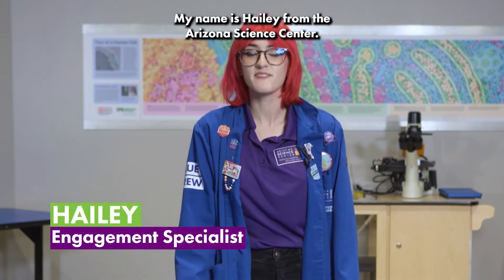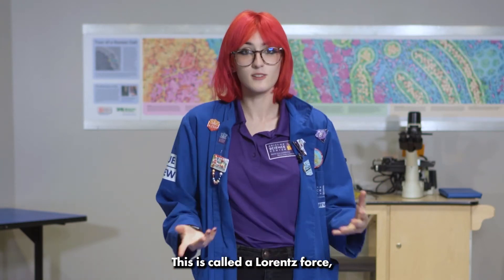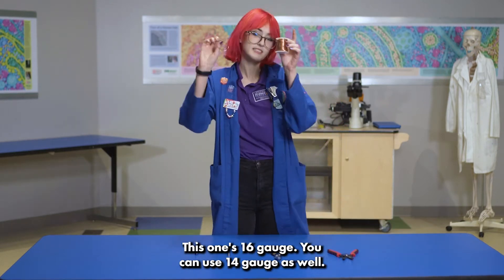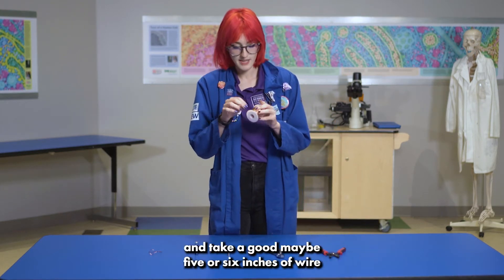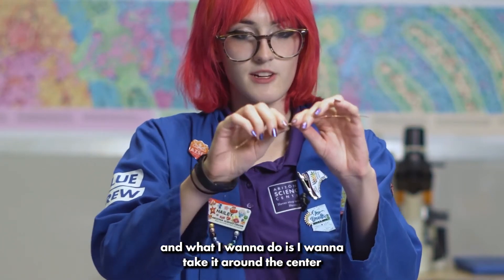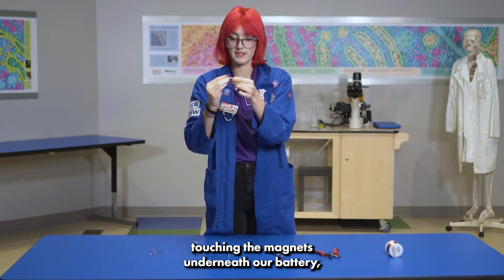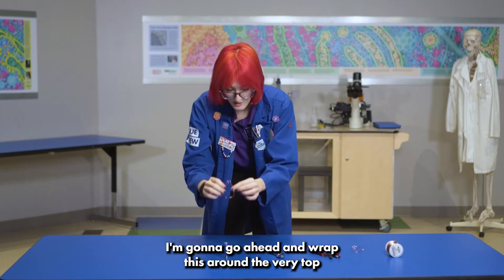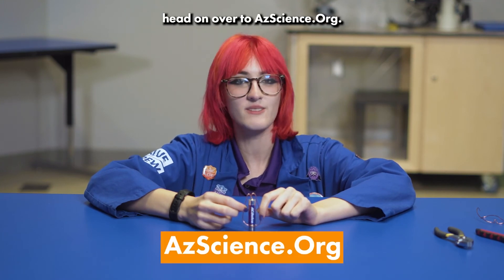Homopolar Motor Dancer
Build your own homopolar motor! A homopolar motor is a type of electric motor, specifically one that uses a direct current to power rotational movement.